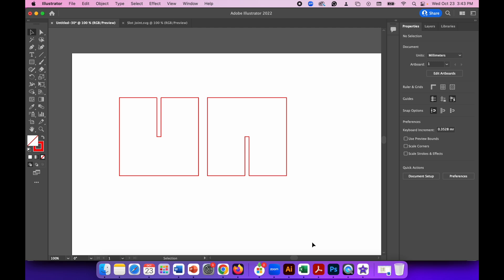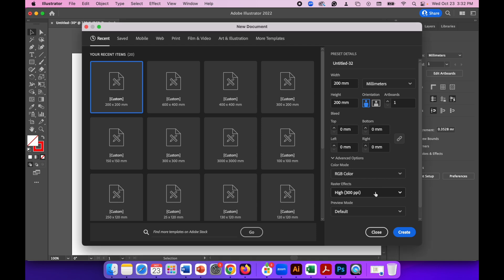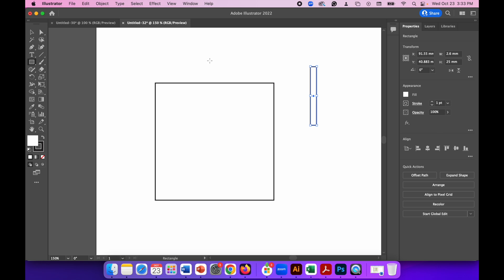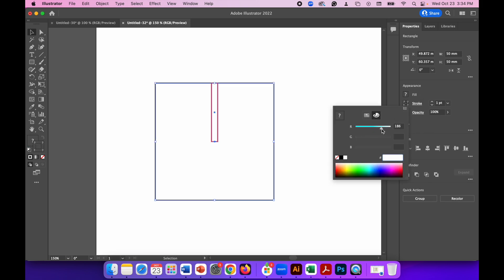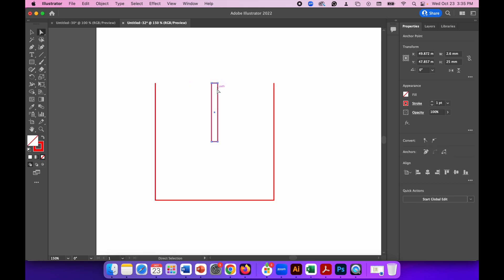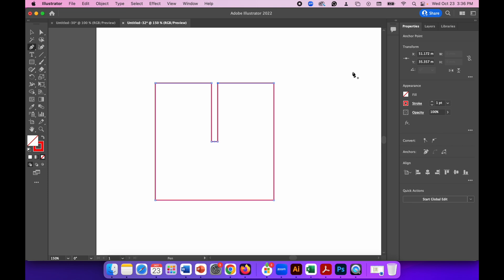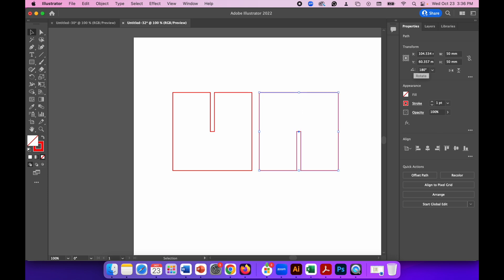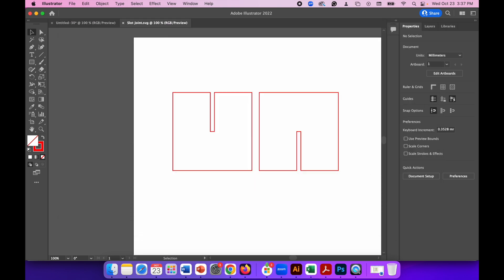Laser Cut Slot Joints With Illustrator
In this video, I'll walk you through the process of designing simple slot joints in Adobe Illustrator that can be cut out with a laser cutter. Whether you're into woodworking, crafting, or DIY projects, this beginner-friendly tutorial is easy to follow and perfect for your next project.